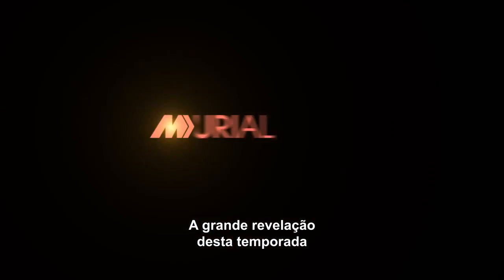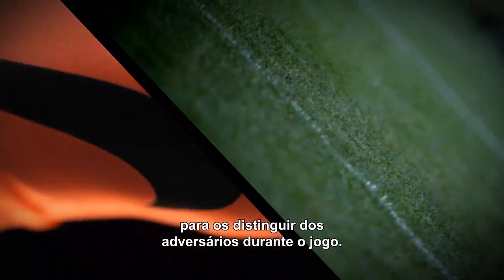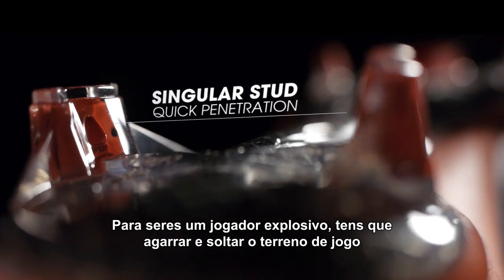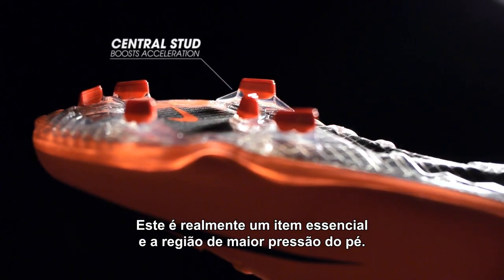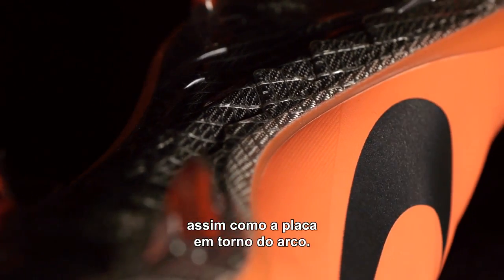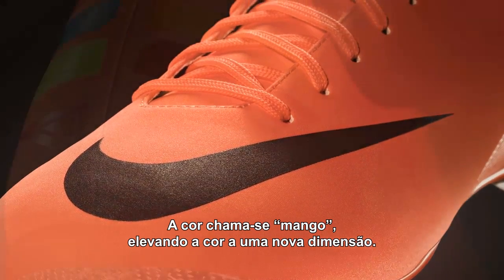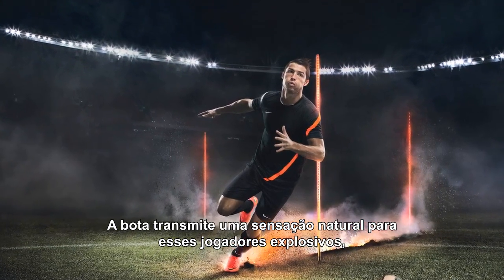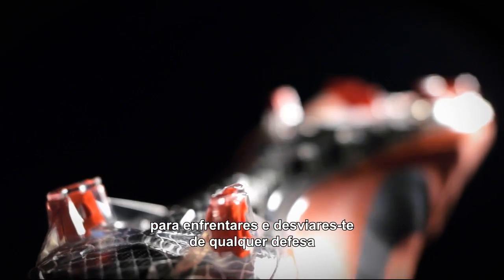Mercurial Vapor VIII: Explosive Speed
Quando os primeiros cinco metros são os mais importantes, tens de ser explosivo.

Desenhadas para oferecer um melhor arranque e equilíbrio para facilitar as mudanças de direcção rápidas, as novas Mercurial Vapor VIII foram criadas para garantir uma velocidade explosiva.

O novo e cómodo ajuste das botas oferece uma maior estabilidade e o inovador piton central, apoio para sprints com maior velocidade.